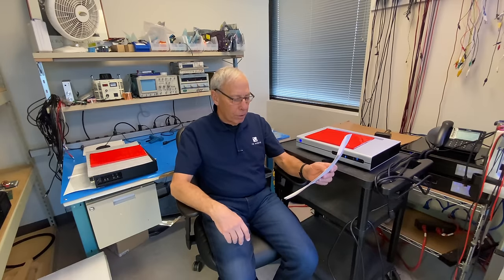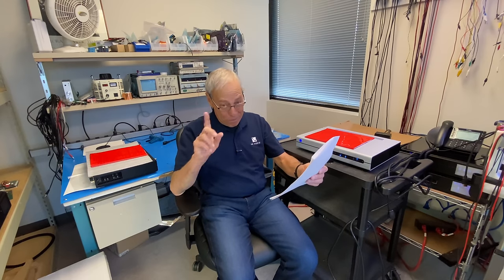How do you know if your caps have aged?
Capacitors in electronics as well as loudspeaker crossover networks age. When and how do you know to change them to newer ones? Paul gives his sage advice on the subject.